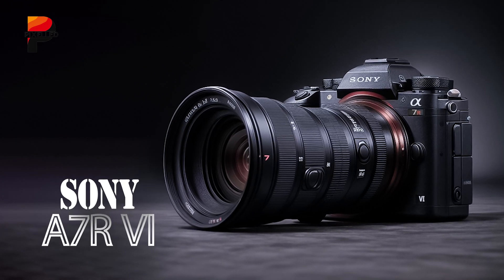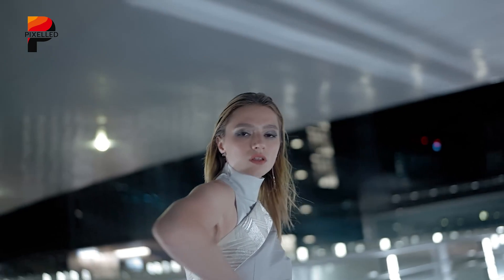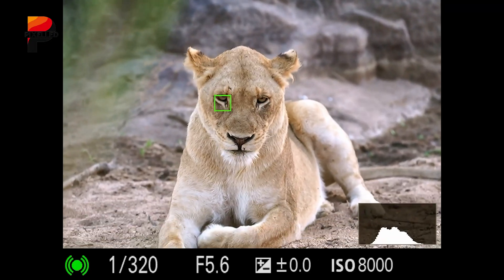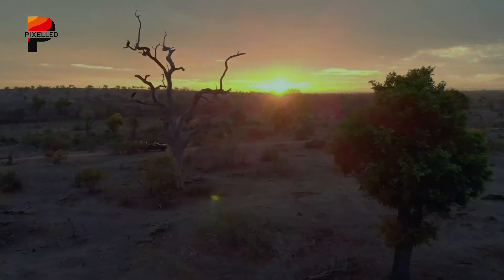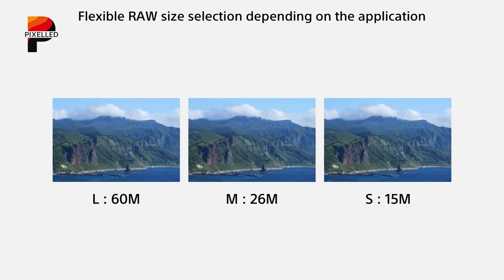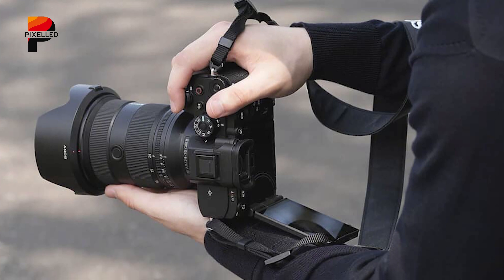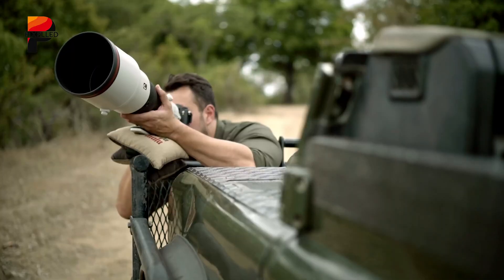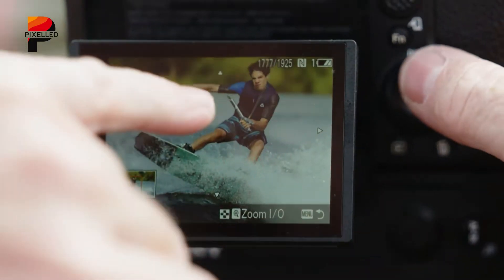Sony A7R VI - 80 Megapixel Just CONFIRMED?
Sony’s upcoming flagship in the mirrorless camera lineup, the Sony A7R VI, is one of the most discussed upcoming models in photography circles. Previously rumored to feature a 100-megapixel sensor, it now seems more certain that the Sony A7R VI will come equipped with an 80-megapixel full-frame sensor.
 Video Sources:
 Sony-  @ImagingbySony
00:00 Introducing
00:42 80-Megapixel Sensor
02:00 Image Stabilization
02:48 Revolutionary Autofocus
03:42 8K and Beyond
04:37 EVF and Display
05:25 Storage and Connectivity
06:00 Sony Ecosystem
06:58 Competitive Market Position
07:36 The HYPE
08:05 Final Thoughts